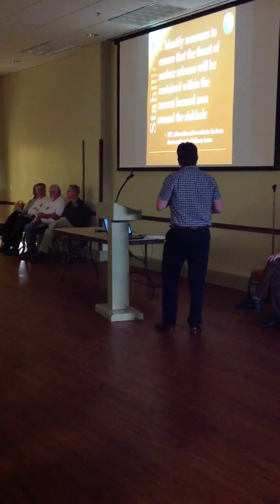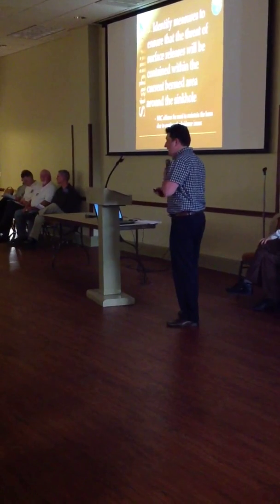Public Briefing 5/1/13 - Part 2